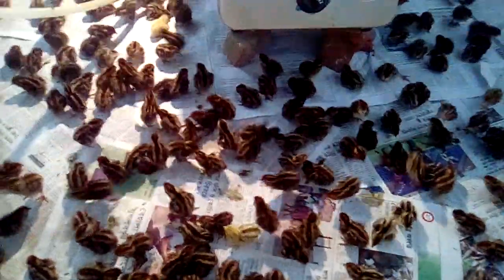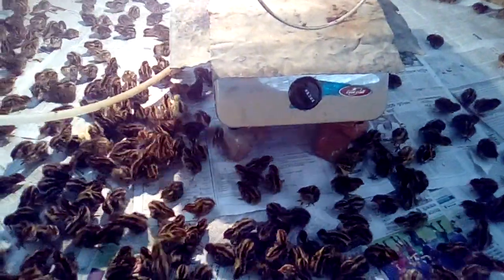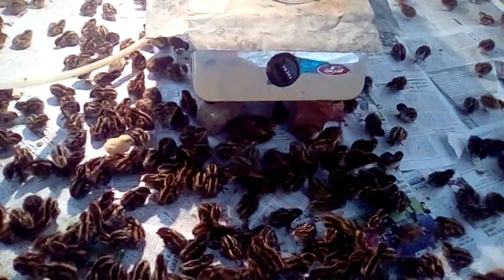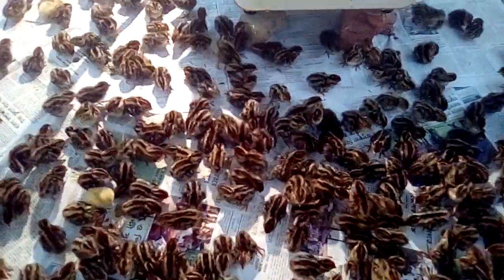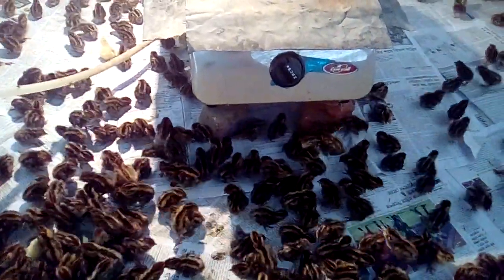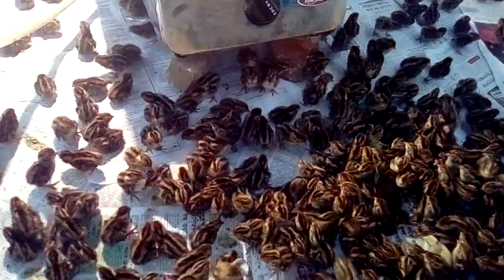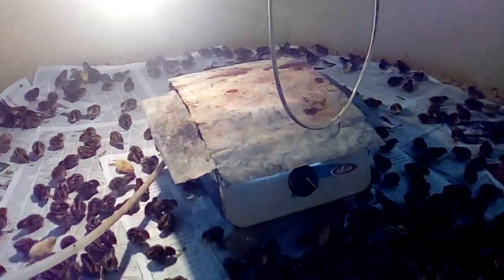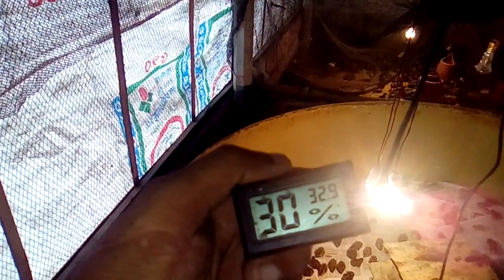Quail Kids Brooding System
Gas Brooding no need electric. 100% reduces kids mortality.